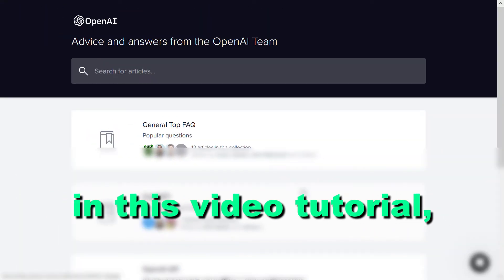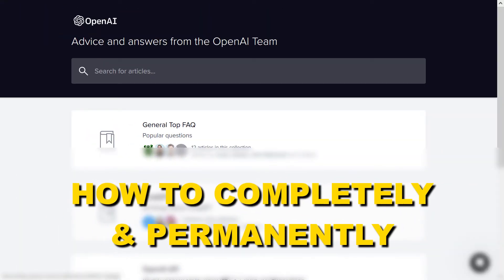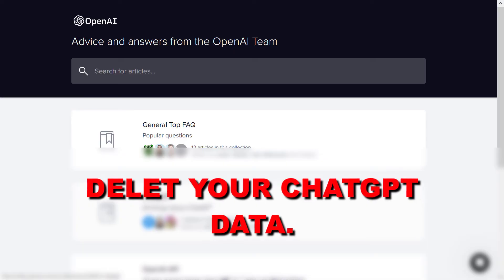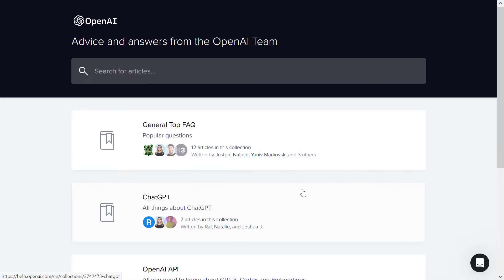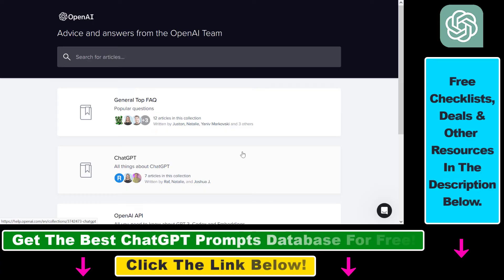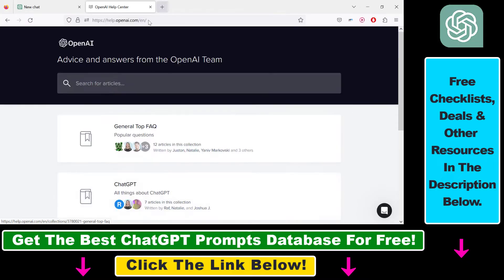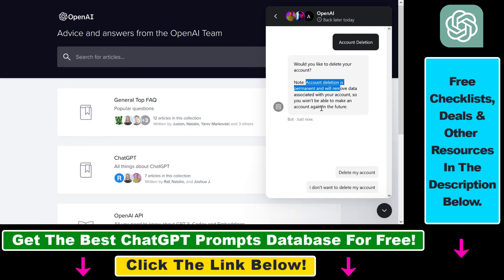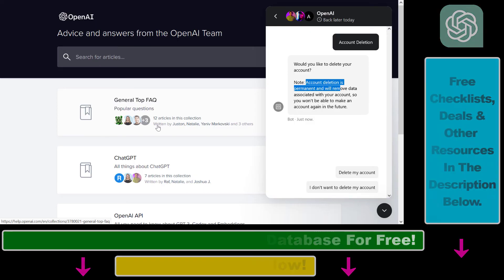How To Delete Your ChatGPT Data? [in 2025]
. - Learn how to delete your ChatGPT data completely and permanently.